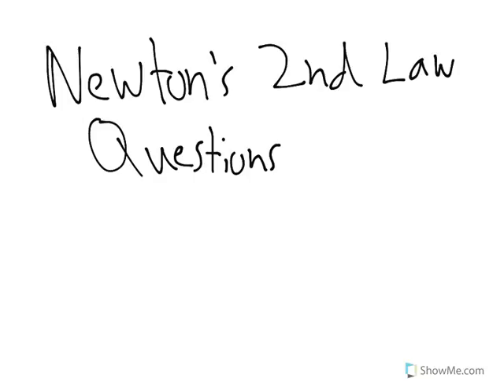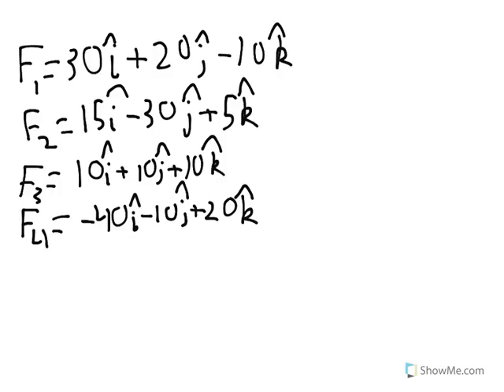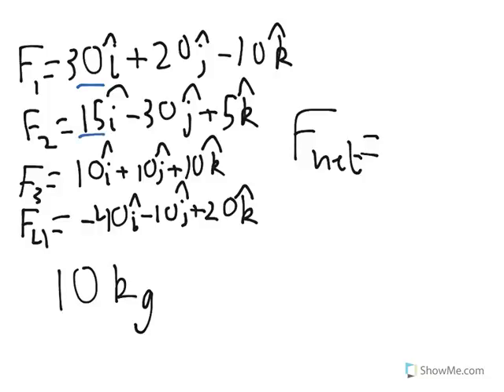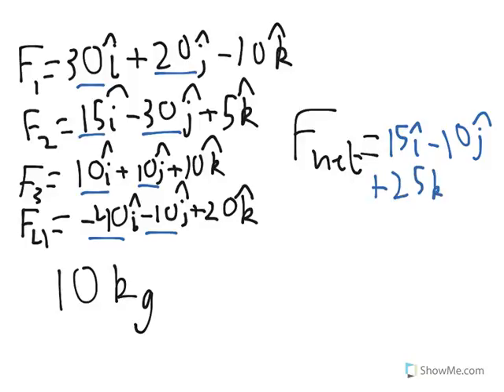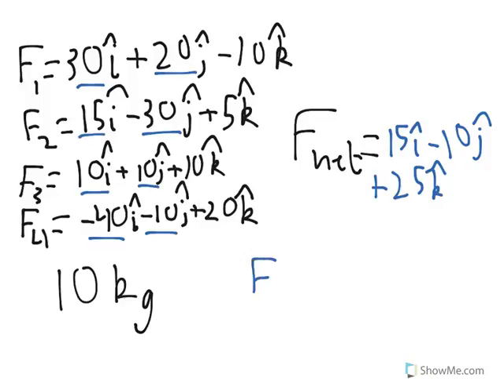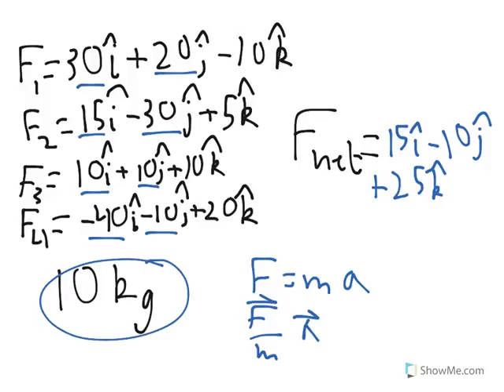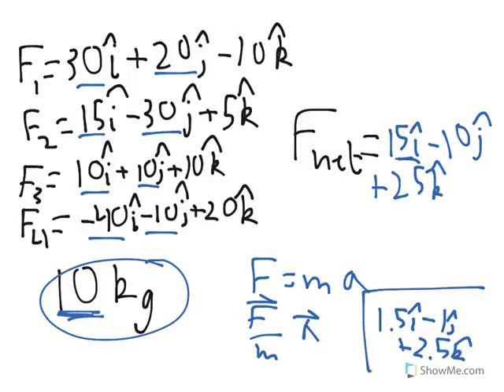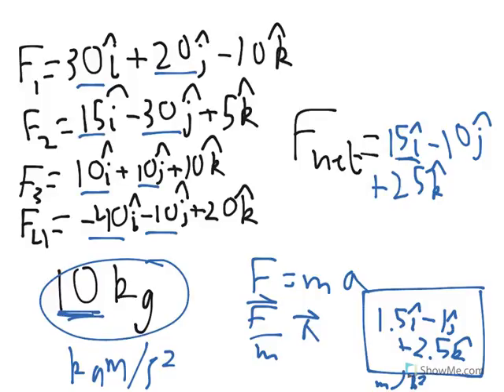AP Newton's Laws, Problem 2